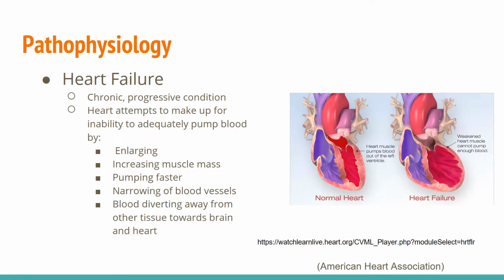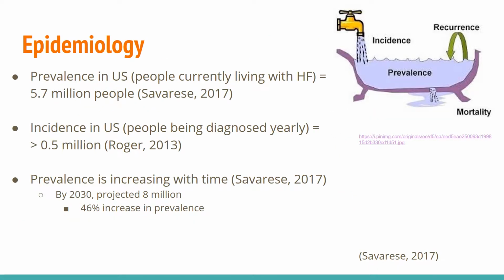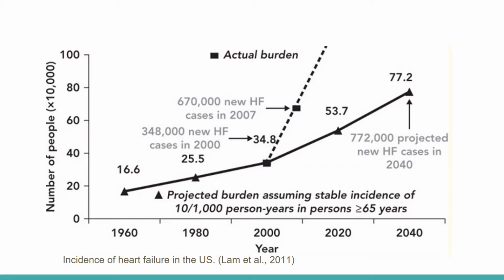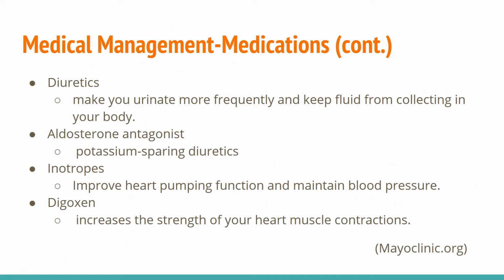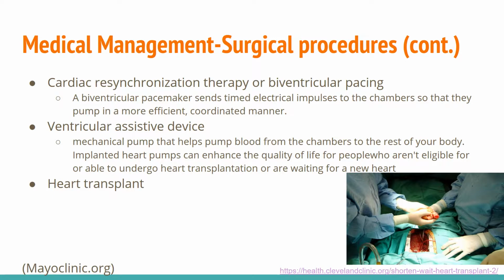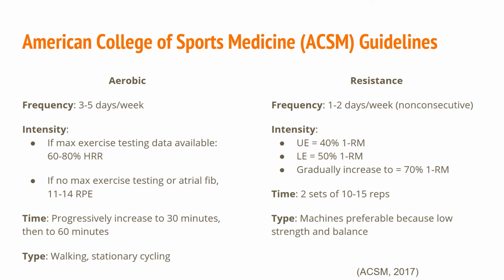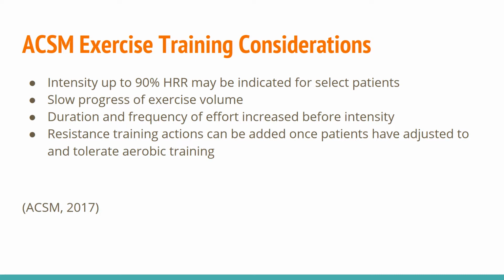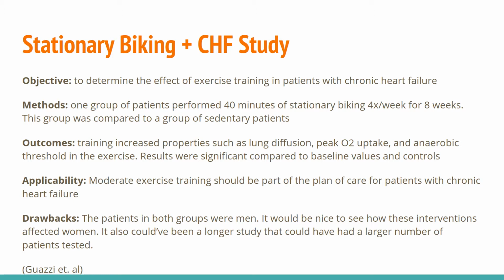COPT Cardiac Condition Heart Failure